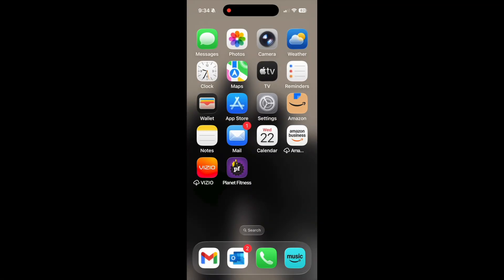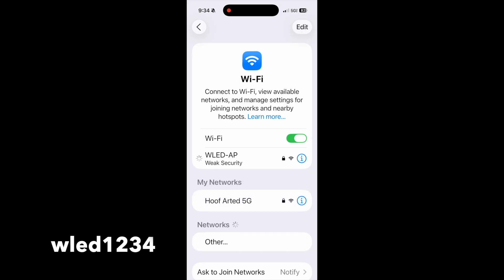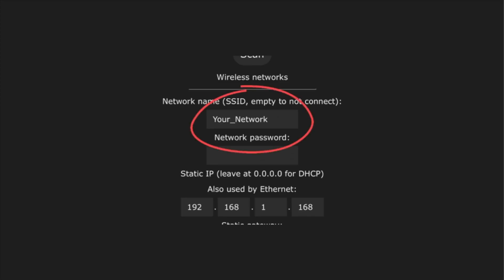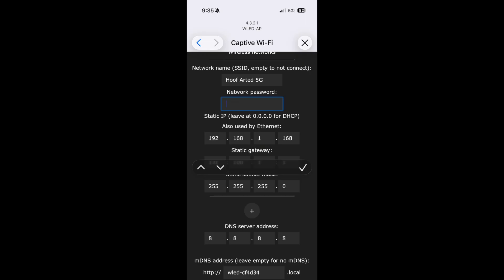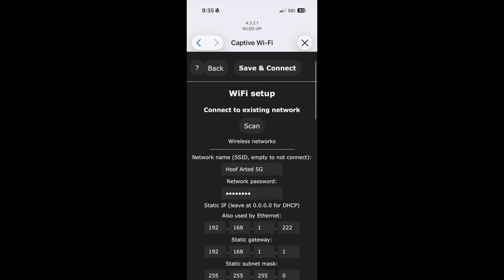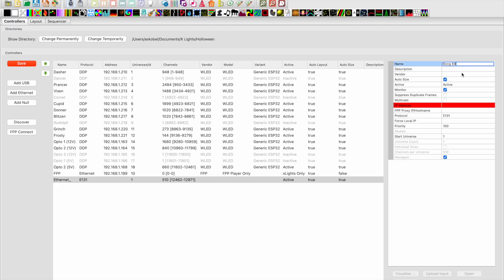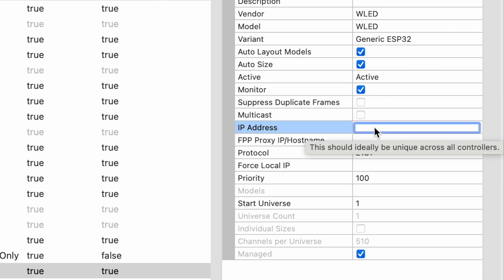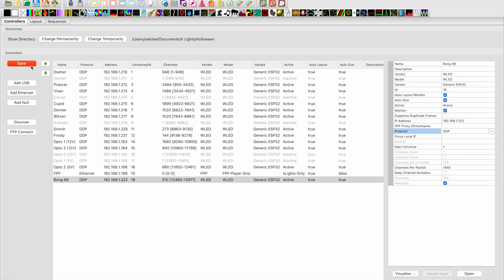How to Add a WLED Controller to xLights | Step-by-Step Setup & Configuration Tutorial Using iPhone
Want to control your WLED controller directly from xLights? In this video, I’ll walk you through the complete setup process — from connecting your WLED device to configuring xLights — so your LEDs can sync perfectly with your light show.

Whether you’re using an ESP32-based controller, a Bong69 V4, or any DIY pixel controller, this guide will help you integrate WLED into your xLights display the right way.

🎥 What You’ll Need:

ESP32 or WLED-compatible controller

xLights installed on your computer

Your show network connected to the controller